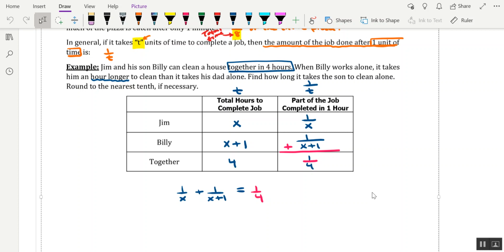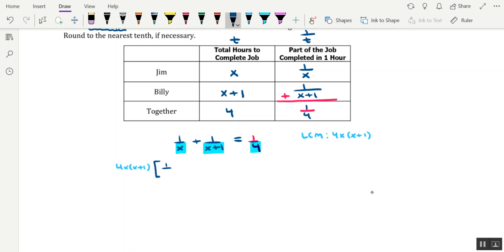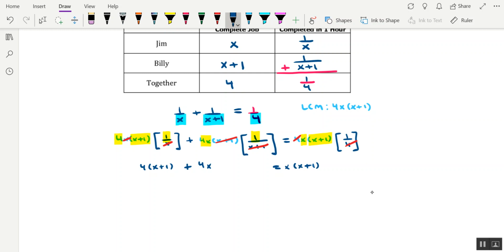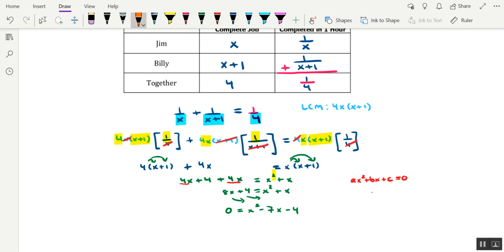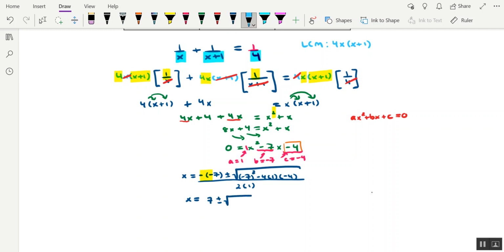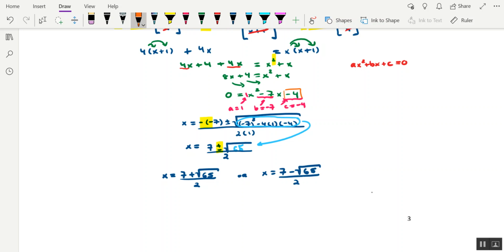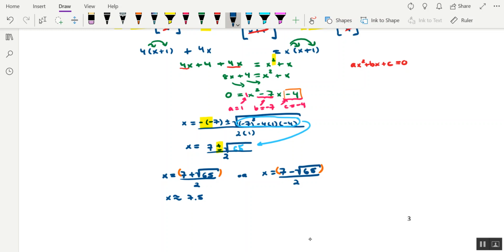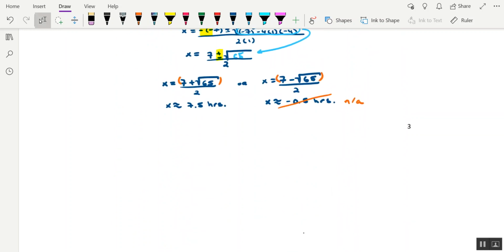Application of Quadratic Equations_Work Problems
In this video, I solve an equation created for an application of quadratic equations--Work (aka Constant Rate Job).